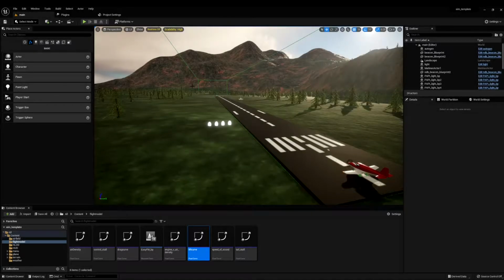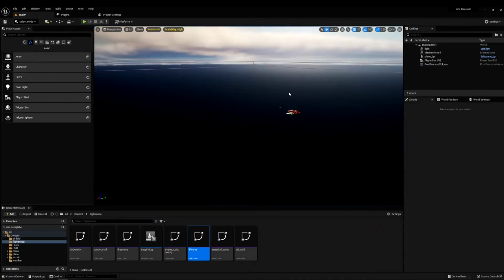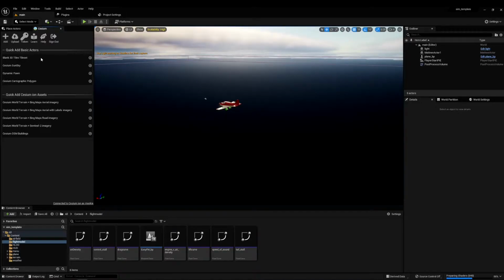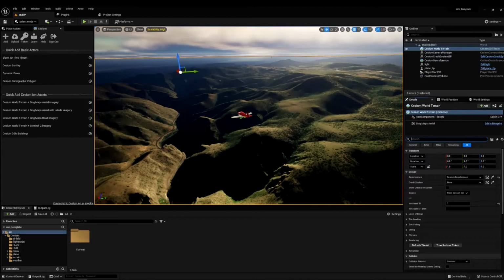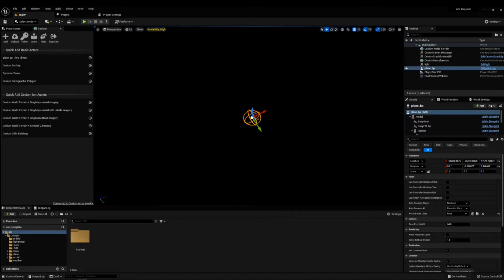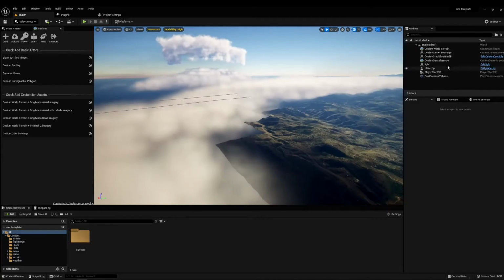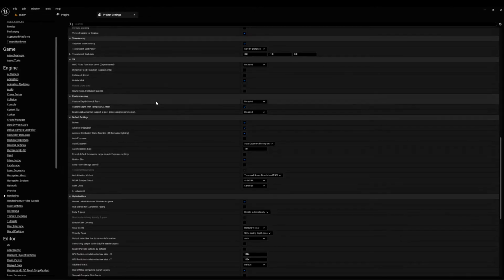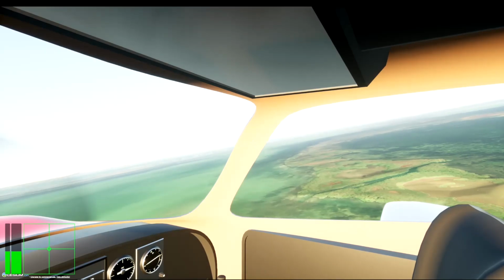UE5 EasyFlightModel+Cesium tutorial